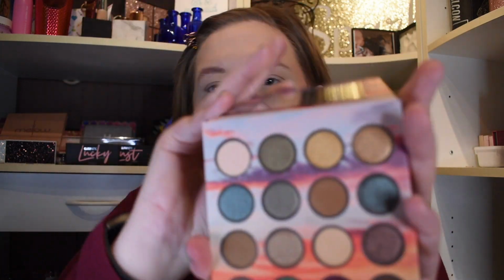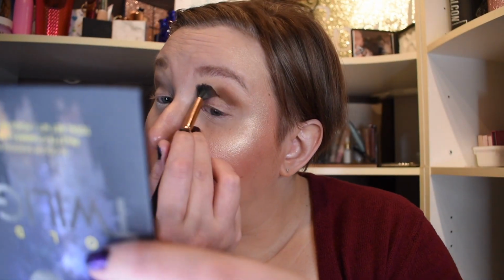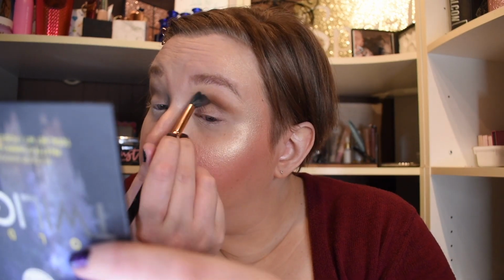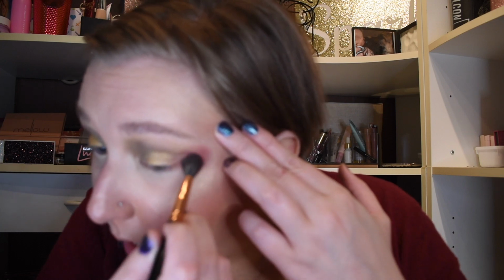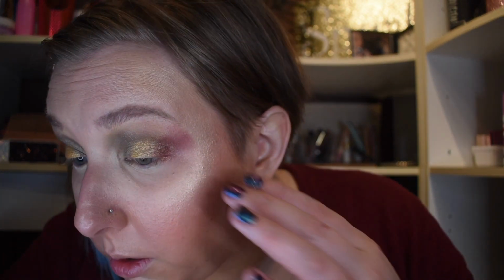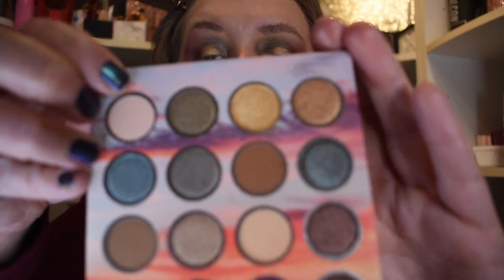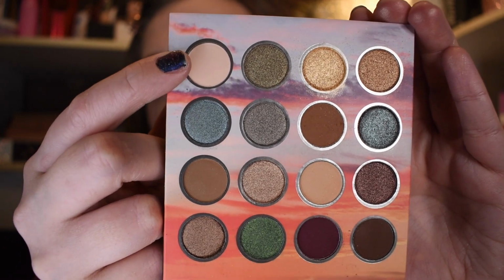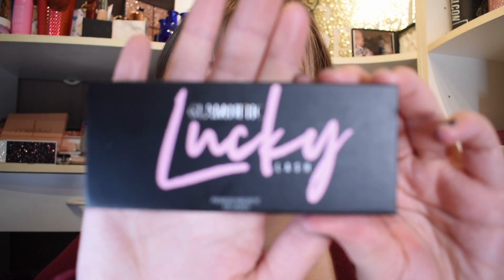Golden Hour Tutorial :: BH Cosmetics Golden Twilight Review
This is a review for bhcosmetics Golden Twilight palette. I LOVED it and think it's super great AND affordable.